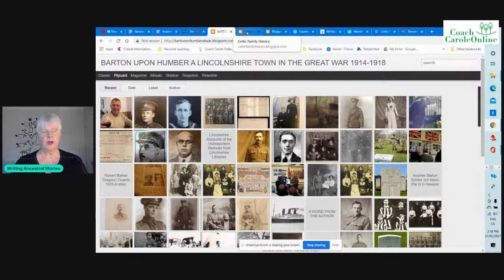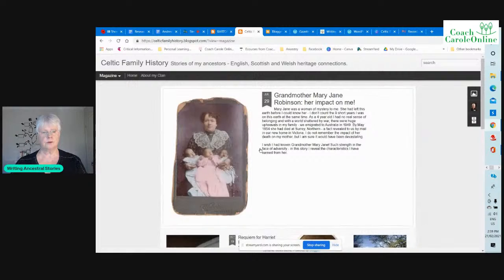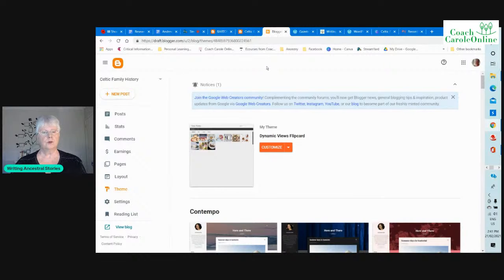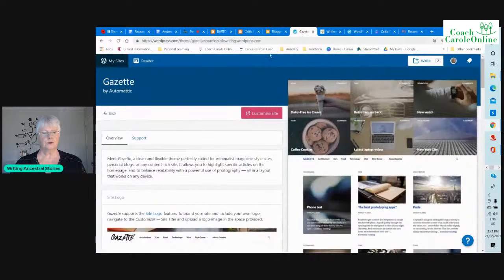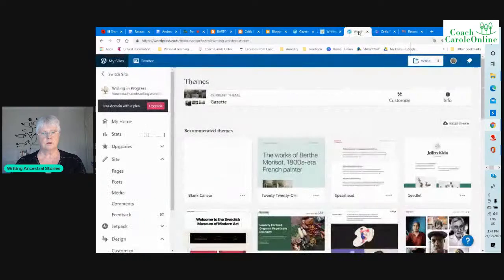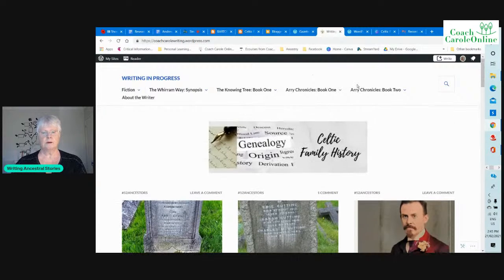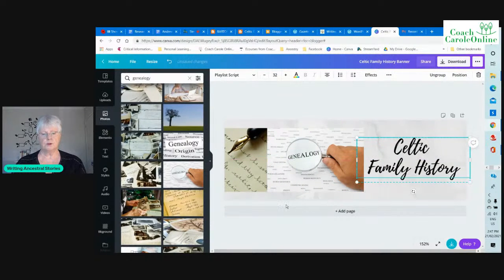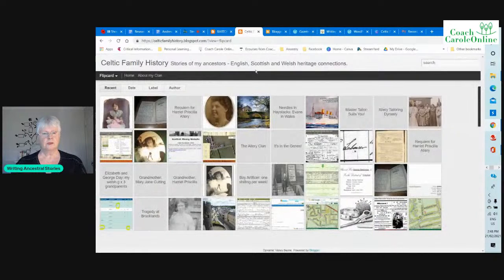Writing Ancestral Stories : Designing your Blog Site with Templates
How to use Templates in Blogger and Wordpress to display your blog posts